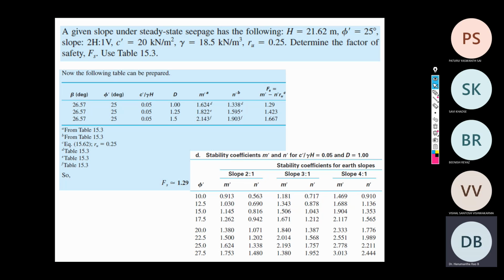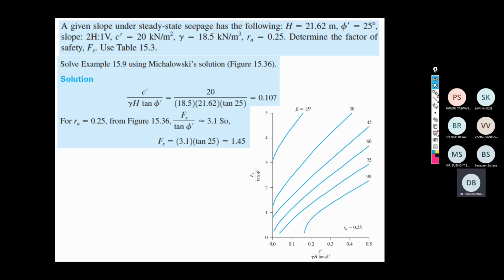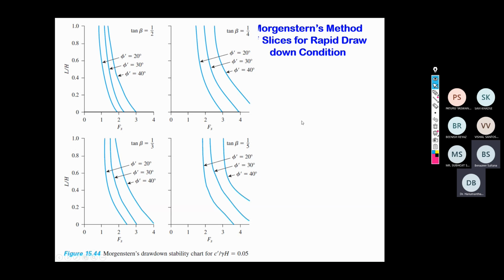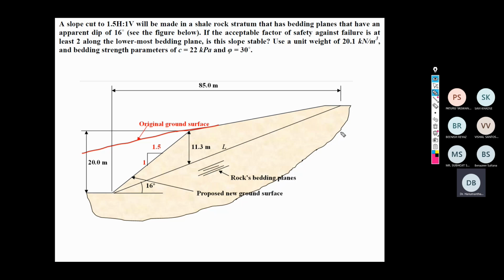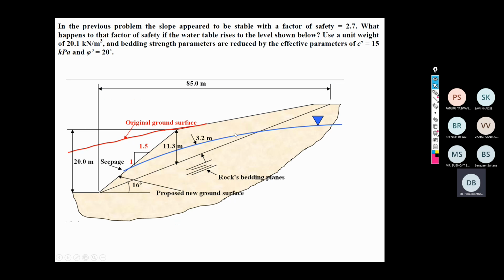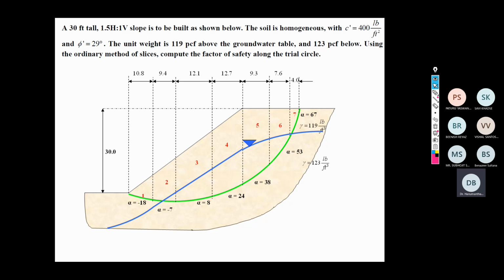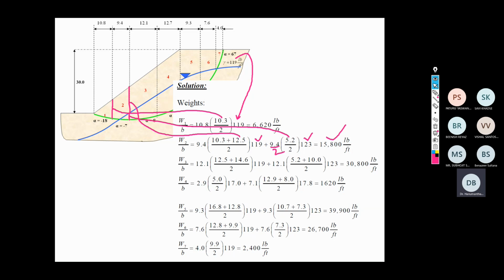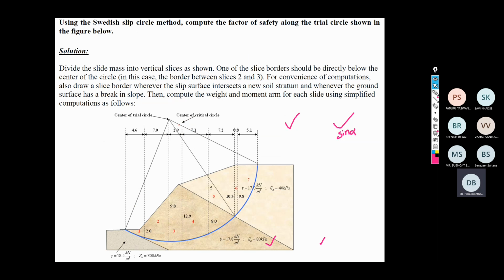ASLM Slope stability tutorial 4 29 10 21